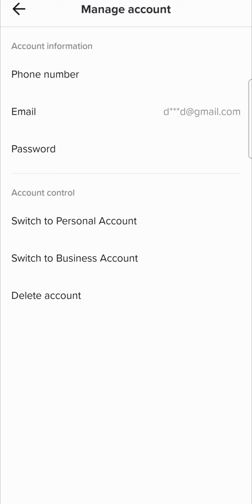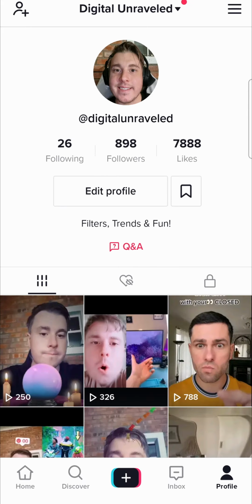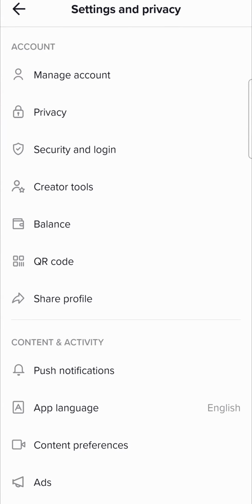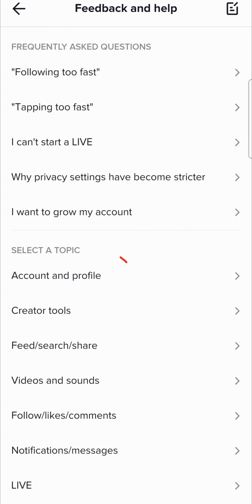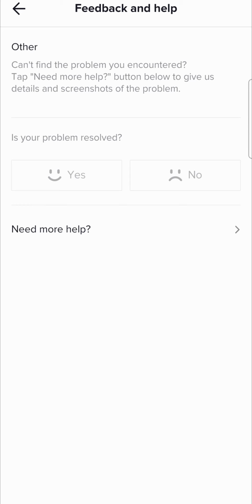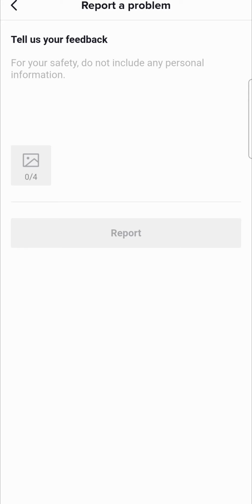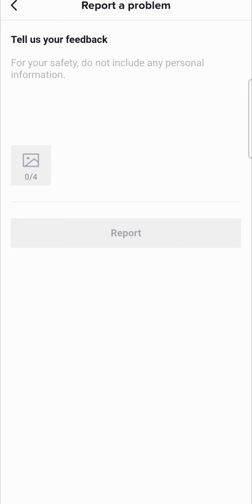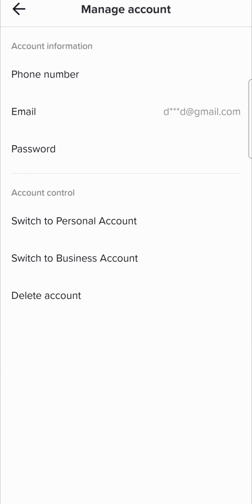How to Change your Age on Tiktok Without Deleting Your Account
Learn How to Change your Age on Tiktok Without Deleting Your Account